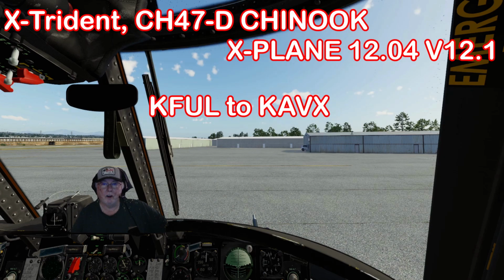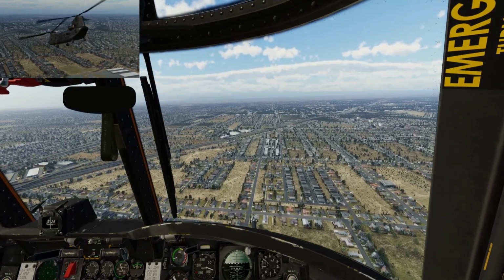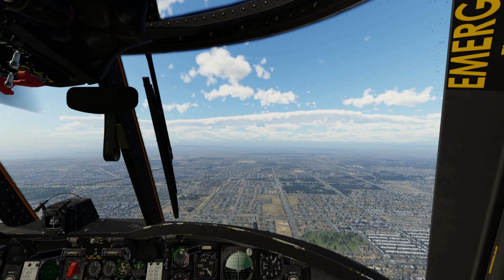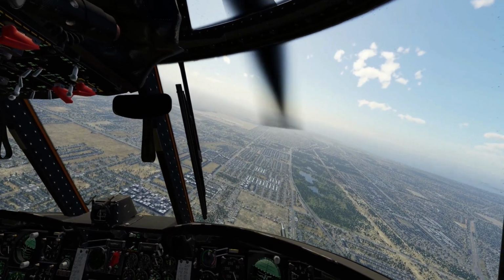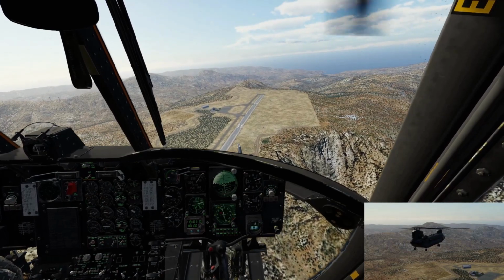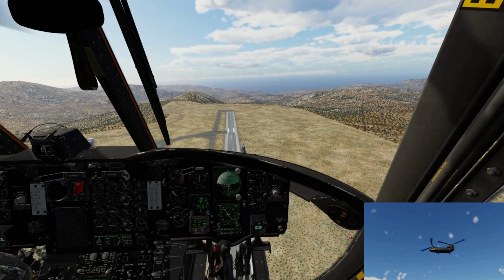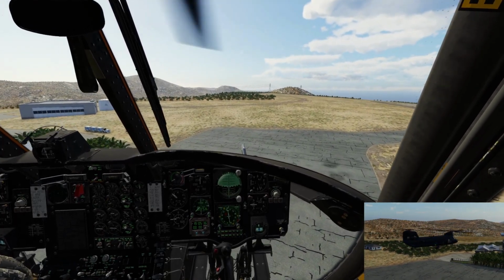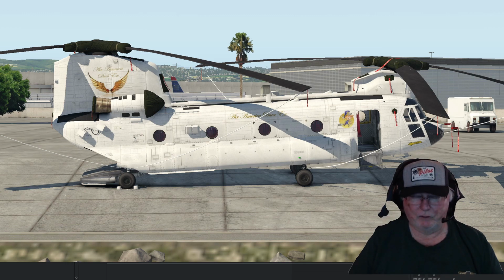X Plane12 0 9 XTrident CH47D KFUL to KAVX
Welcome to X-Plane 12.0.9 and the CH47-D Chinook, by X-Trident for X-Plane12. Today is a short flight from Fullerton Municipal Airport(KFUL) to Catalina Island Airport(KAVX) lets get going. It is time for FUN!

00:00 Introduction
01:06 At Aircraft/Takeoff
05:19 Catalina Approach
08:23 Landing
13:37  Final Thoughts